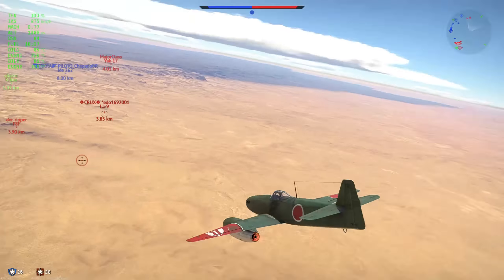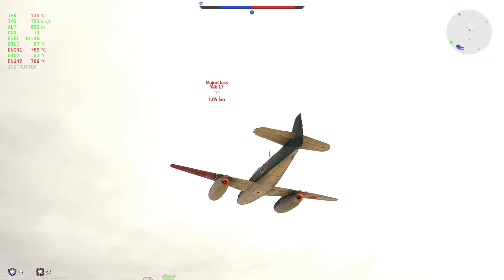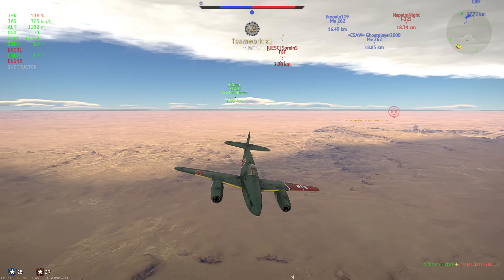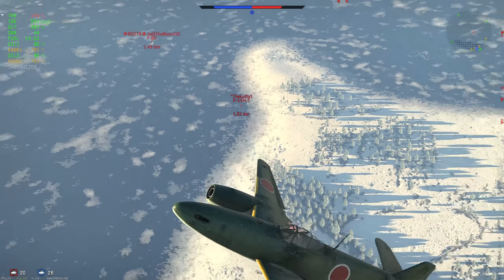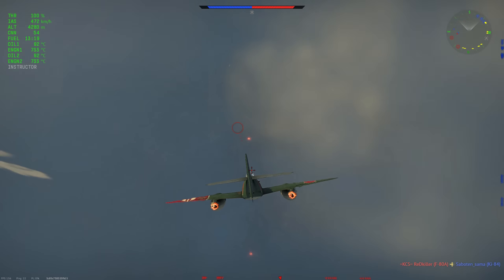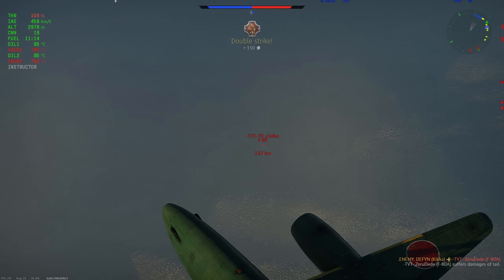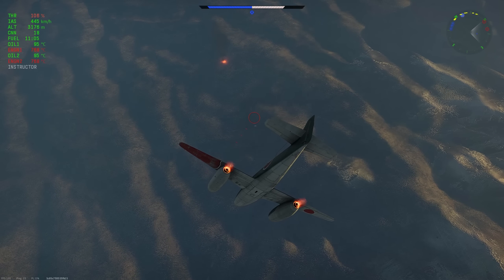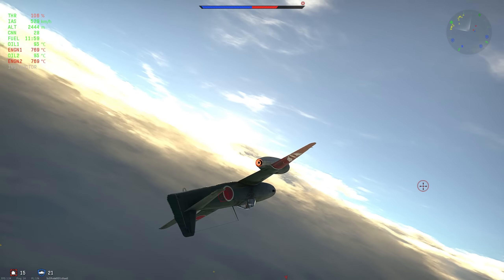[War Thunder] Euro Truck Simulator 2019 - Kikka Commentary + Announcement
Music
Mr fijiwiji - Yours Truly
Blackmill Spirit Of Life
Blackmill Gaia